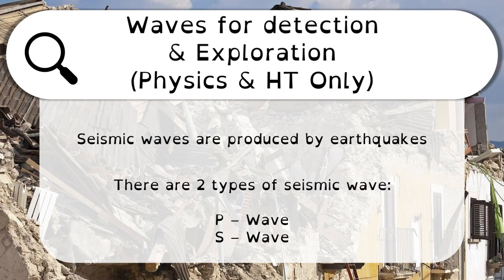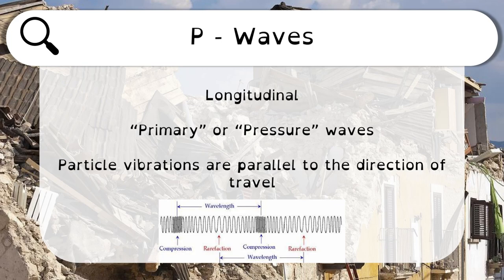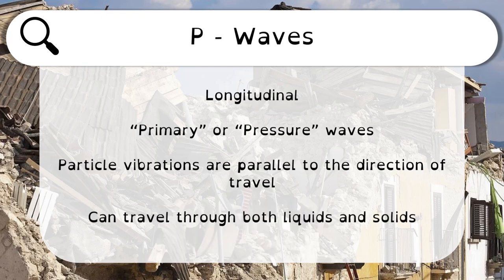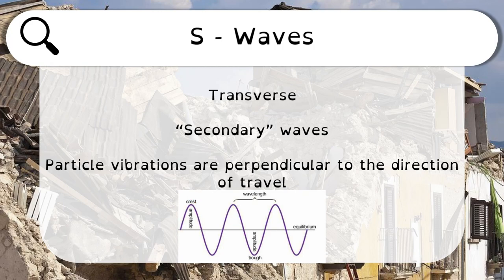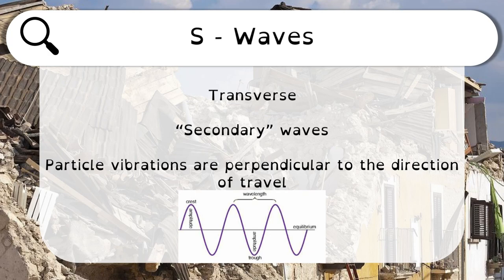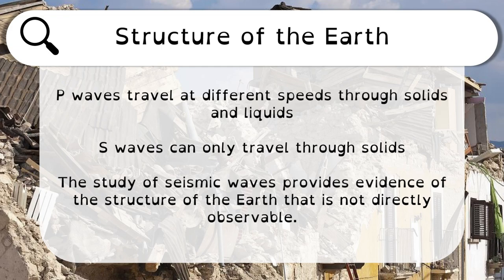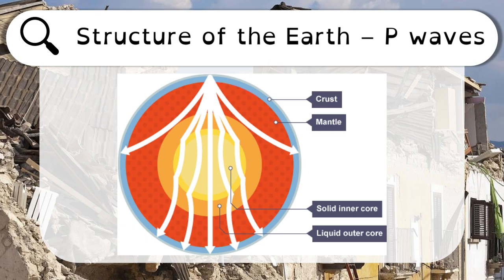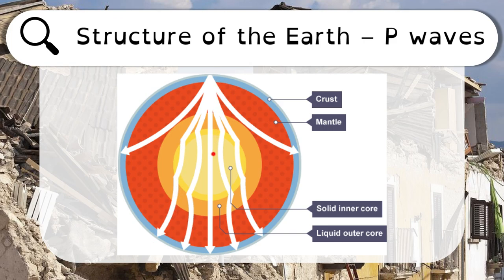Seismic Waves - GCSE AQA Physics P-Waves and S-Waves - Earth Structure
In this video about waves, we will be exploring seismic waves that are caused by earthquakes. This is specifically for GCSE physics and higher-tier students. Seismic waves are named after the earthquake wave, and there are several types of seismic waves, but we will focus on two of them: the P wave and the S wave. The P wave, or the primary wave, is the fastest wave and is a longitudinal wave. It moves parallel to the direction of energy and can travel through both solids and liquids. On the other hand, the S wave, or the secondary wave, is slower than the P wave and is a transverse wave. The particles vibrate perpendicular to the direction of energy and can only travel through solids.

The study of seismic waves provides us with evidence of the structure of the Earth, and we can use this information to understand what it looks like if we slice it in half. P waves travel at different speeds through solids and liquids and can be detected using seismometers that are located all around the world. We can observe the refracted pattern of P waves as they travel through different mediums.

So, if you want to learn more about seismic waves and their properties, join us in this video!